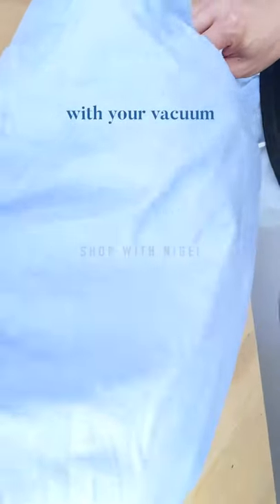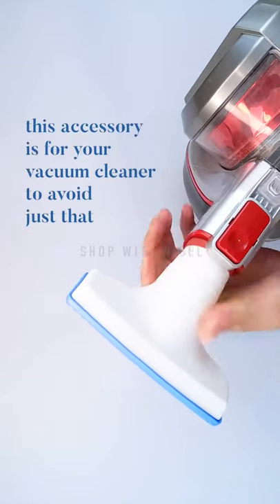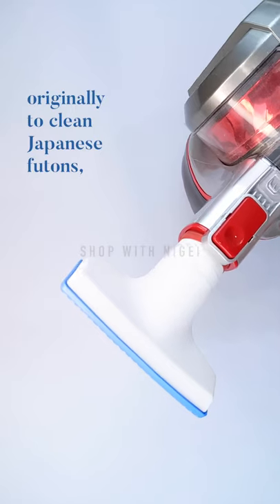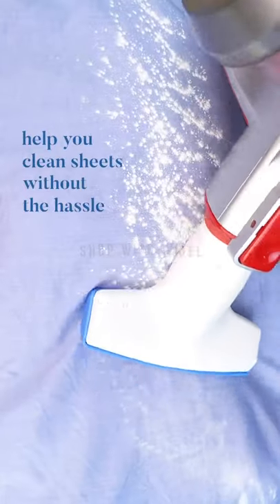VACUUM CLEANER HACK YOU SHOULD KNOW ABOUT | CLEANING GADGET HACKS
Do your sheets get stuck when you try to vacuum them? This vacuum cleaner head designed so that you sheets don't get stuck!

Discover practical household items. We buy, test, and help you decide if you should shop or drop products before you go shopping online.